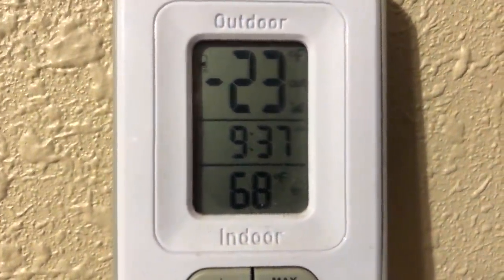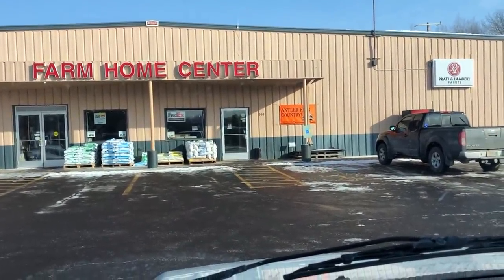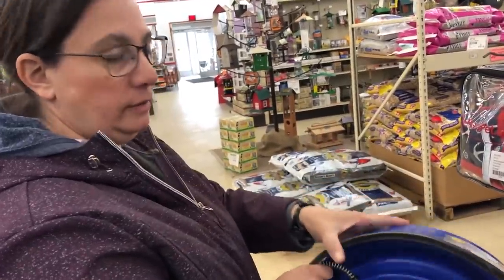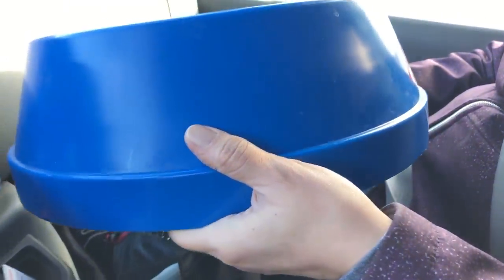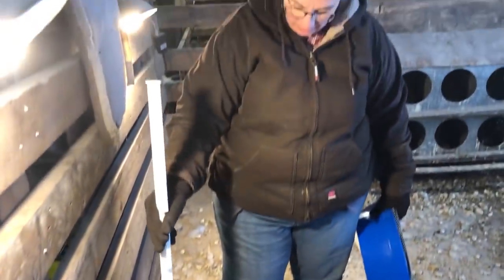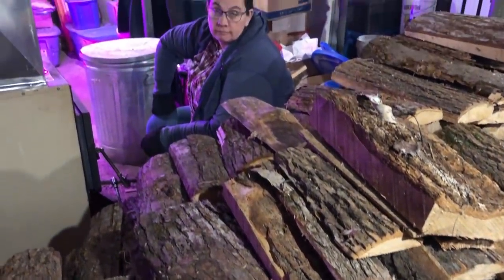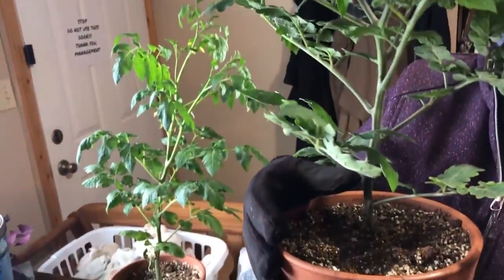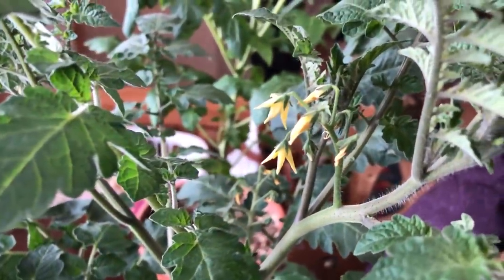Pretzels For Dinner